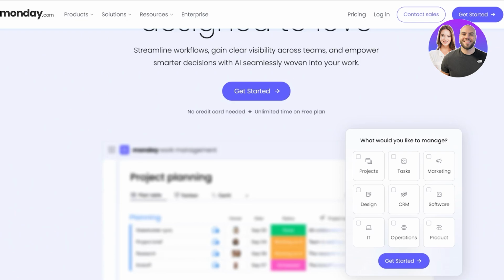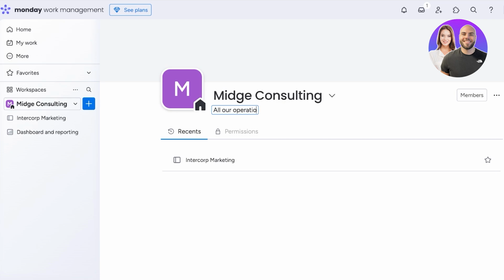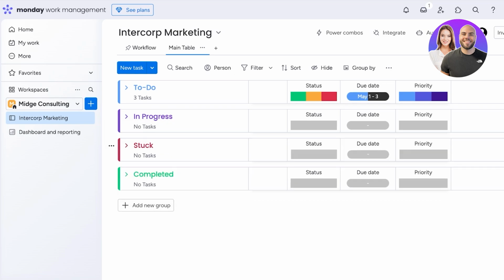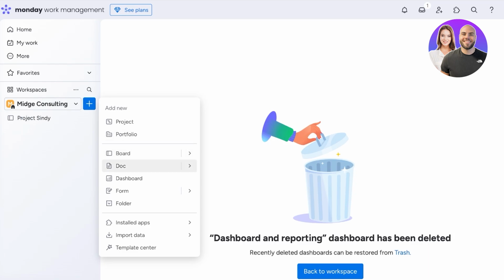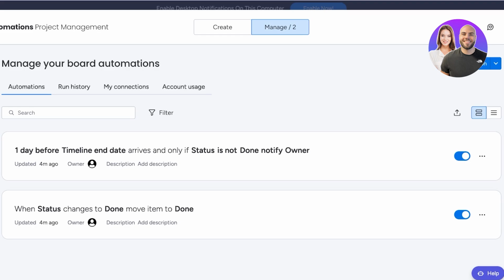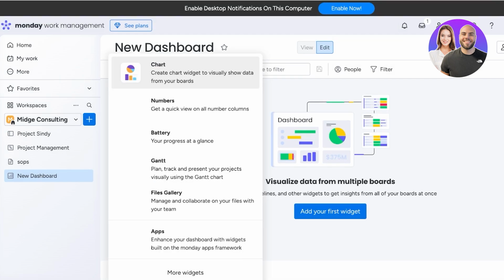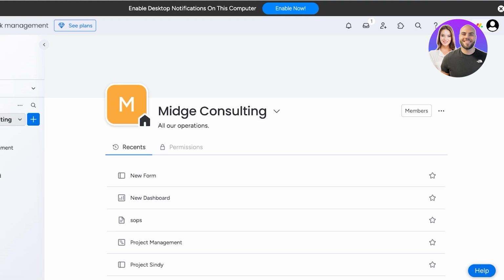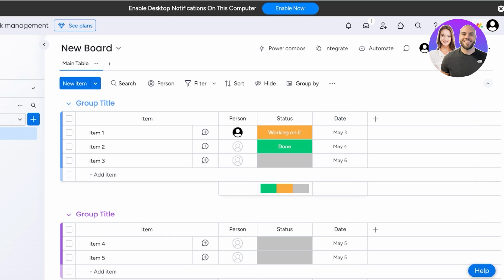Ultimate Monday.com Project Management Tutorial For Beginners (2026)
In this video, we show you step-by-step how to use Monday.com for project management. This tutorial covers everything you need to know — from creating boards and managing tasks to automating workflows and tracking progress — even if you’re completely new to Monday.com.